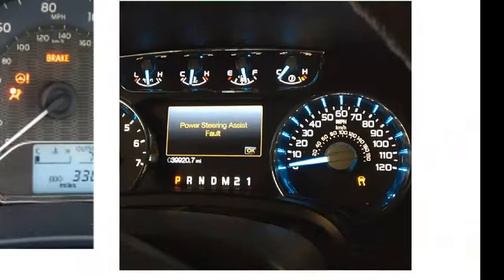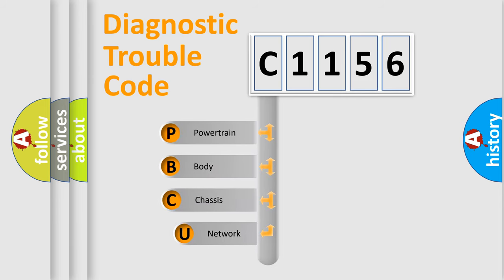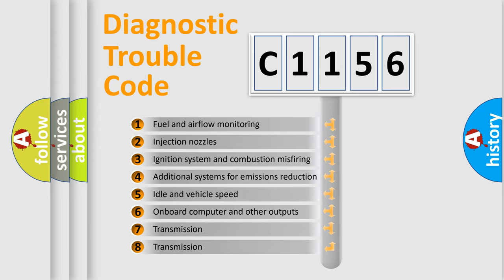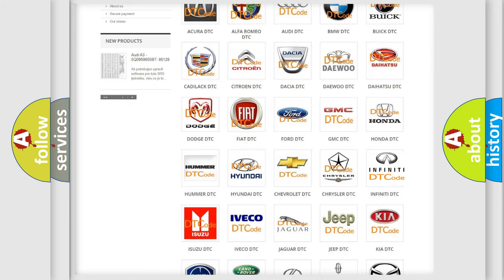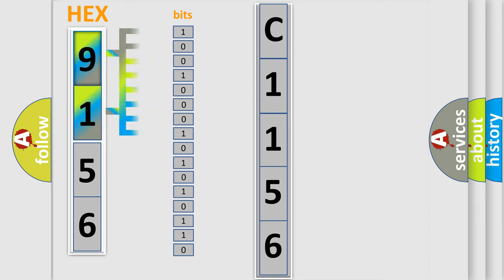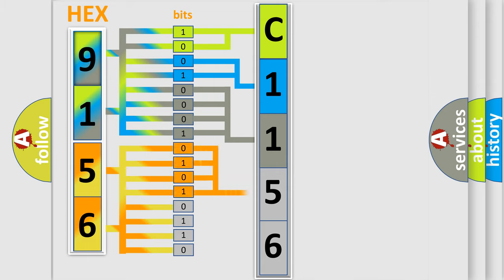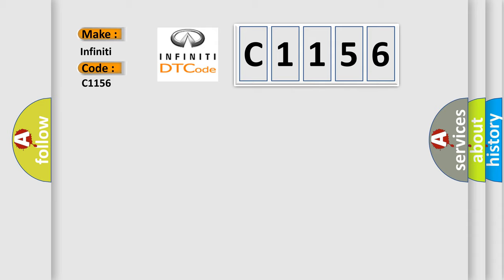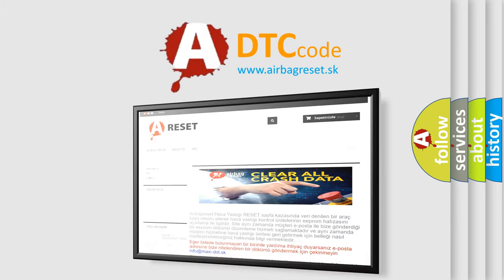DTC Infiniti C1156 Short Explanation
Contents:
0:21 Basic DTC analysis according to OBD2 protocol standard.
1:48 Insight into programming
2:58 A diagnostically understandable description of the Diagnostic Trouble Code
3:05 Basic error definition

Make:
Infiniti
Code:
C1156
Definition:
ECT Circuit Range or Performance Problem
Cause: